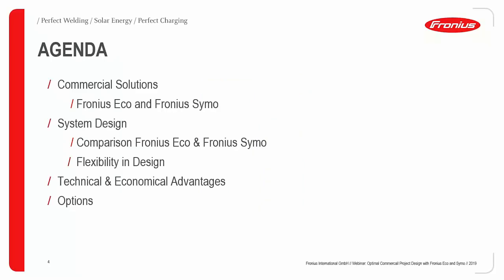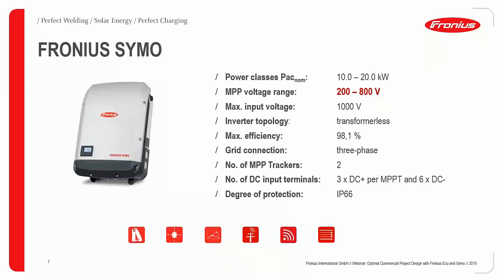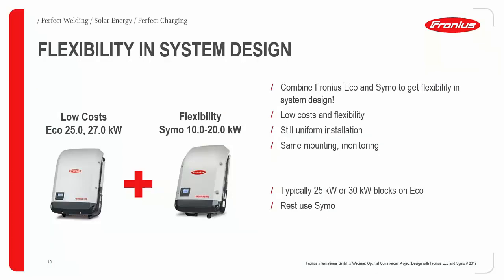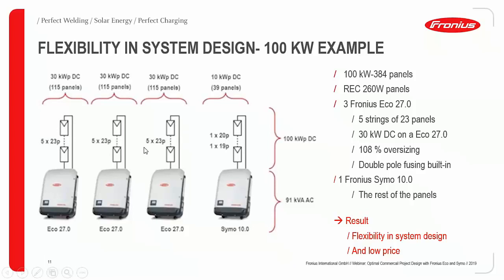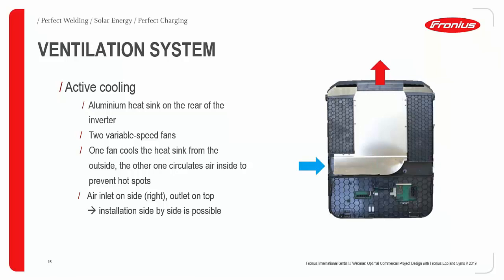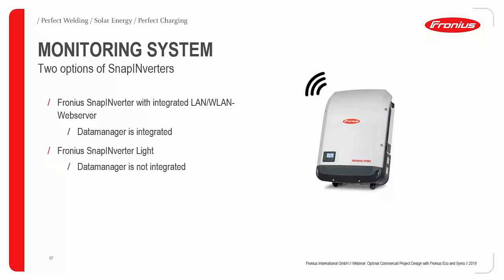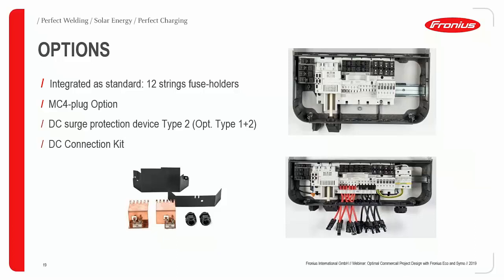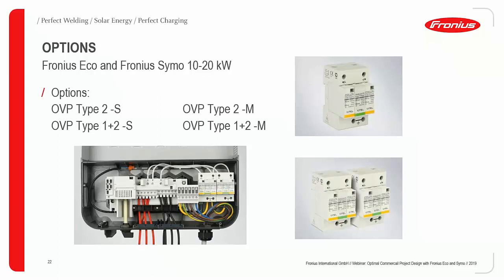Fronius Webinar Optimal commercial project design with Fronius Eco and Symo